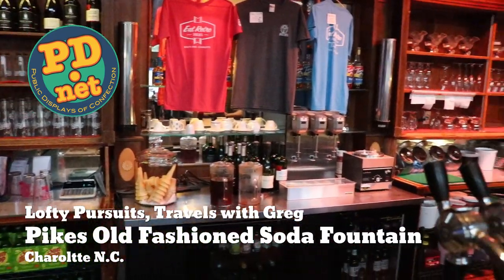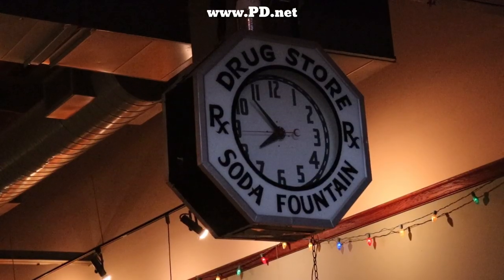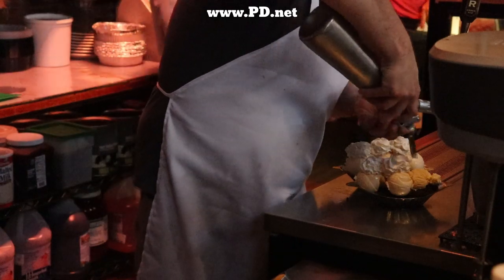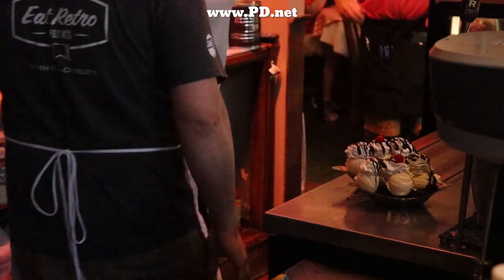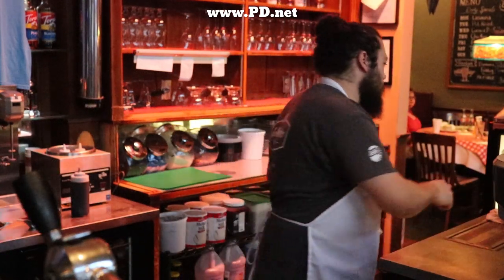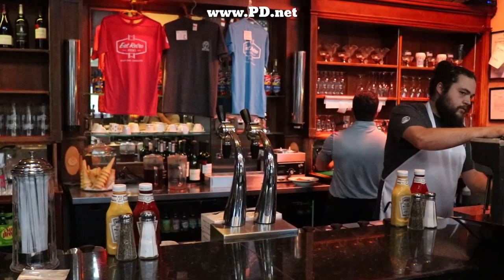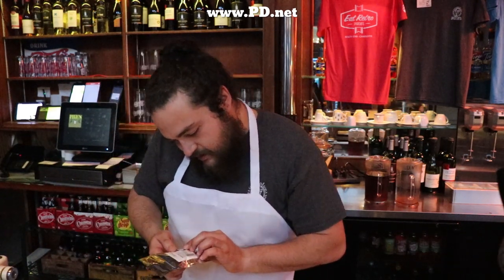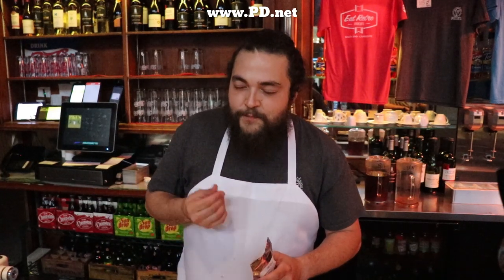#111 A visit to the late Pikes Soda Fountain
In this video we travel to Charlotte N.C. to Pikes Old Fashioned Soda Fountain to hang out with Tyler who makes for us one of their most popular treats and we talk about the engineering of soda fountain glassware.